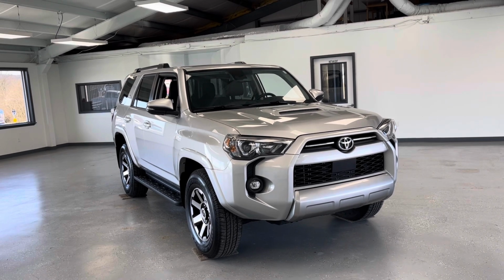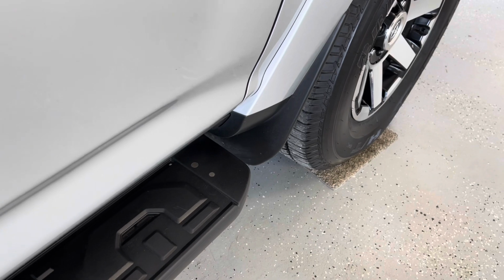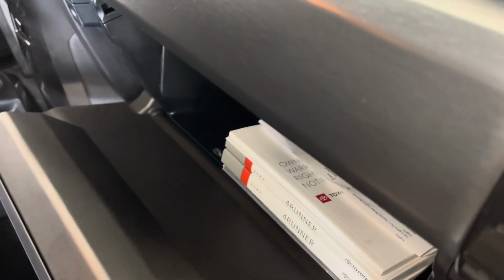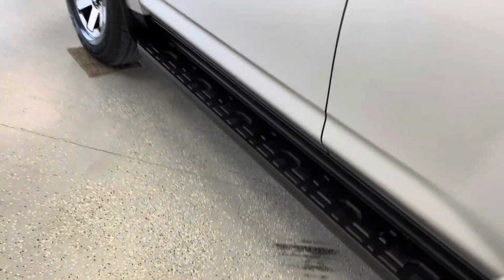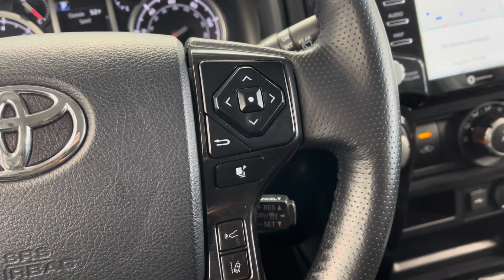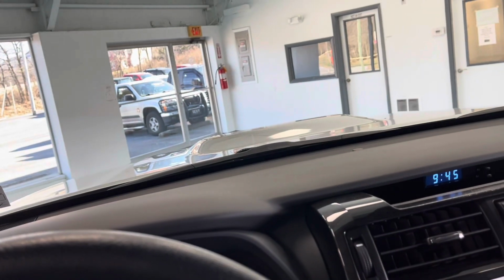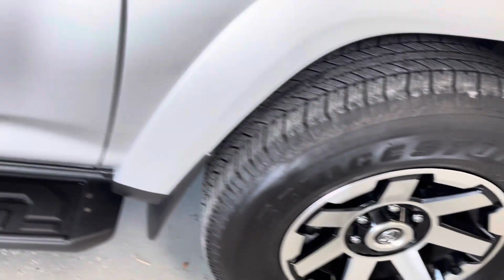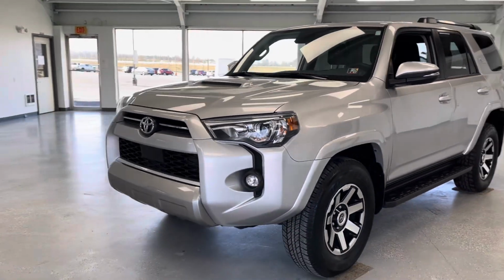2023 TOYOTA 4RUNNER TRD OFF ROAD PREMIUM STOCK#: PP6135336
Take a trip to All Things Automotive in scenic Fulton County, Pennsylvania to see this beautiful Metallic Classic Silver 2023 Toyota 4Runner! This pre-owned mid-size SUV has a V6, 4.0L gas engine with 4 wheel drive, an automatic transmission, a clean CARFAX report, and is a CARFAX certified 1-Owner vehicle, ensuring both strong performance and a comfortable ride.

On the outside, you will find this vehicle well-equipped with an off-road package, heated mirrors, mudguards, black running boards, black roof rails, passive keyless entry, fog lights, and a backup camera. In addition, this vehicle has a cross-traffic alert, a blind spot monitor, a lane departure warning, adaptive cruise control, and electronic stability control, both for your comfort as well as for your safety. On the inside, you will be kept comfortable by heated front seats, lumbar support, leather upholstery, carpeted floor mats, hands-free Bluetooth, and smartphone integration. This vehicle is loaded with many other features including built-in navigation, a pre-installed towbar, a spare tire, folding seats, built-in garage door openers, a tailgate window, two keys, and much, much more! Reach out for any questions or for more information!